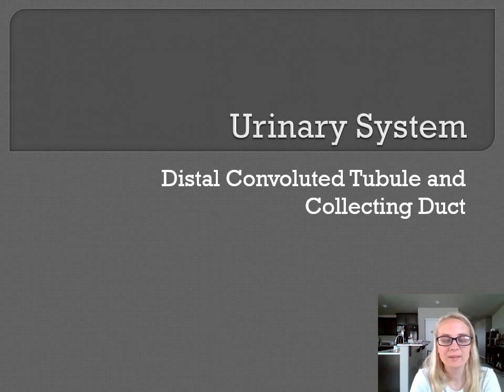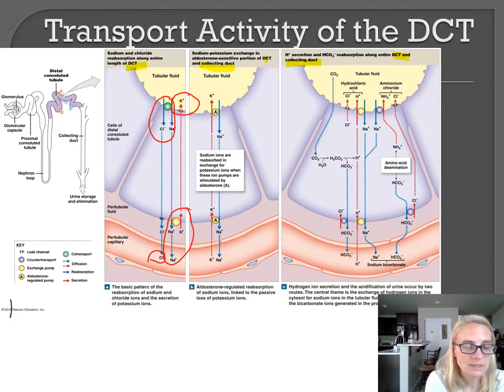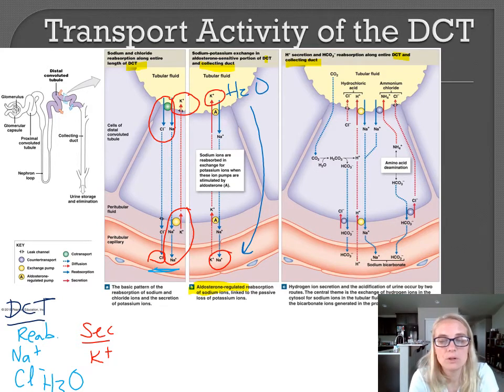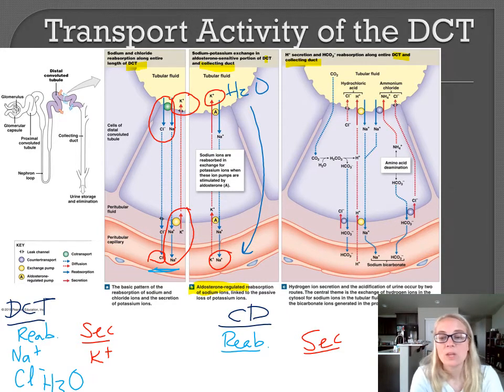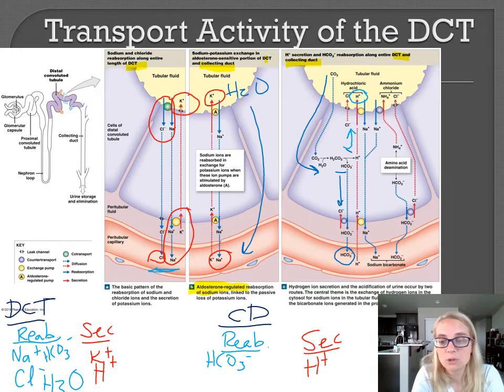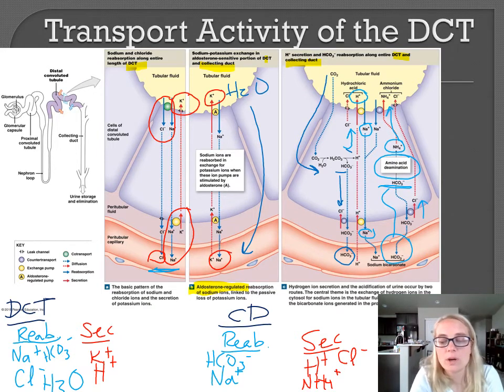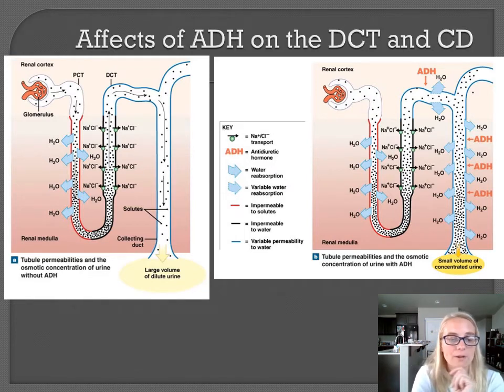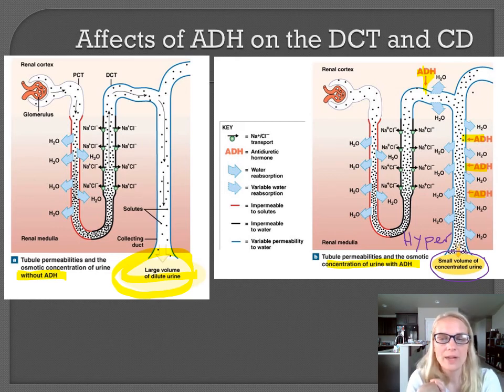Distal Convoluted Tubule and Collecting Duct